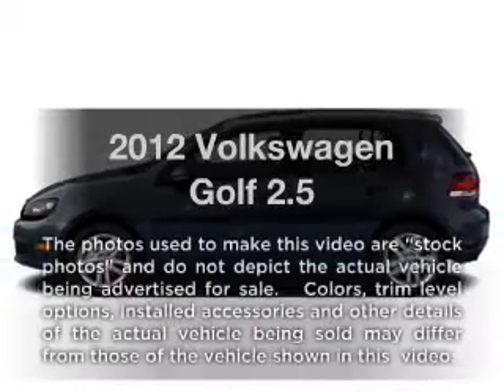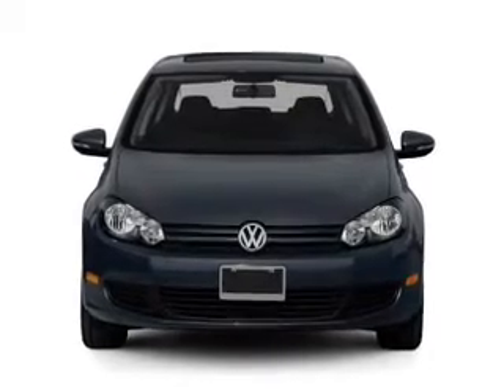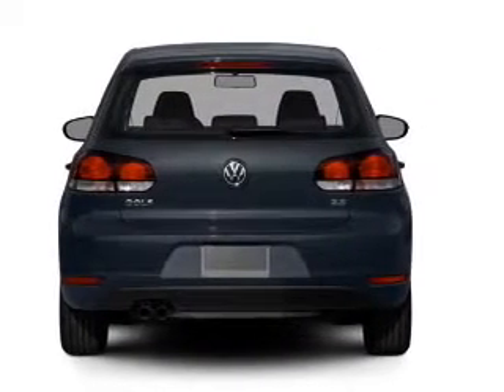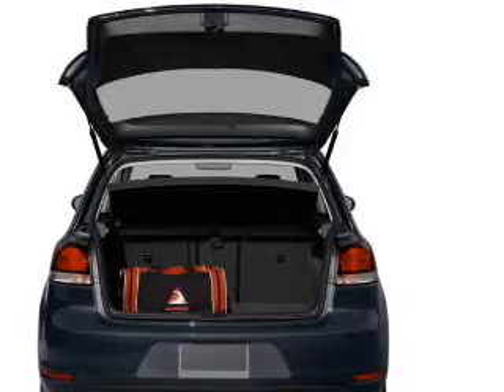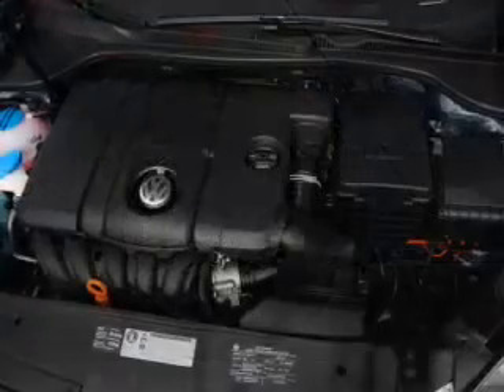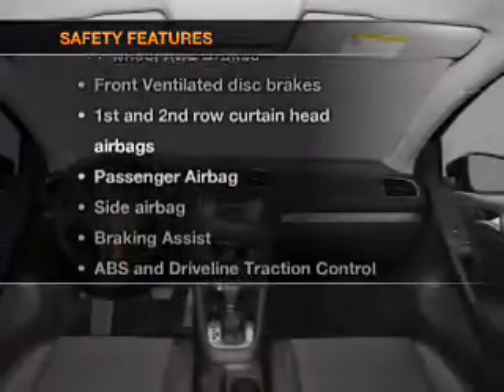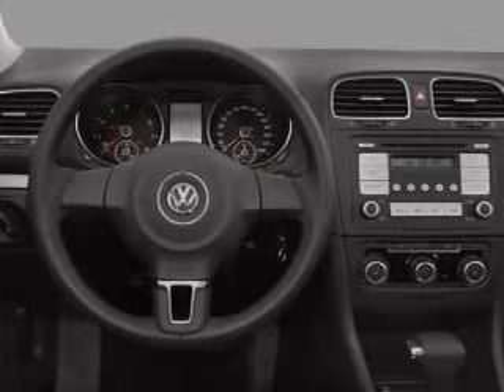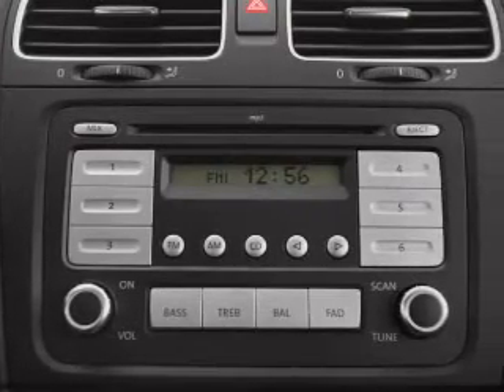2012 Volkswagen Golf - Longview TX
Year: 2012
Make: Volkswagen
Model: Golf
Trim: 2.5
Engine: 2.5 liter inline 5 cylinder 20 valve
Transmission: 6-Speed Automatic
Color: Candy White
Mileage: 16
Address:
800 East Hwy 31